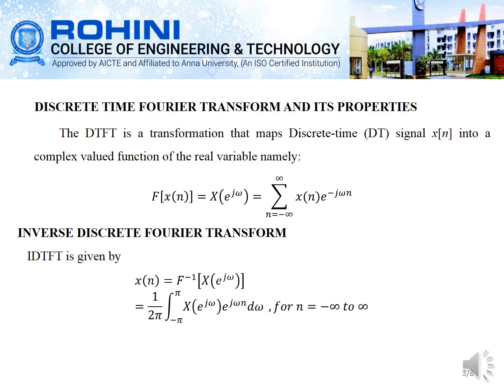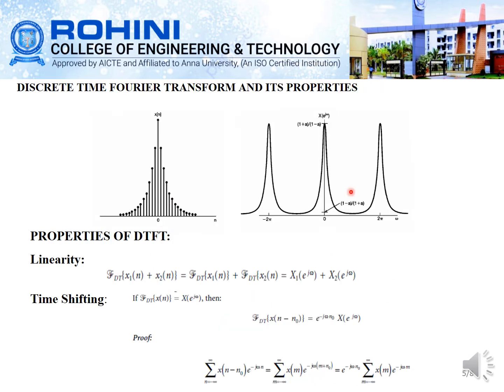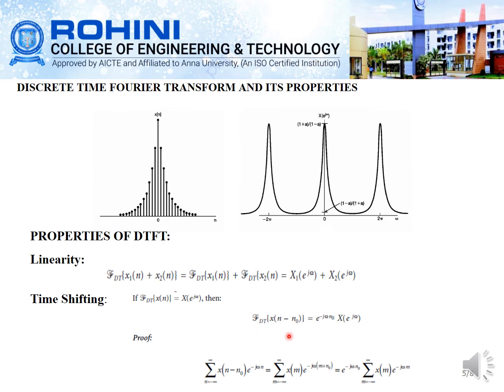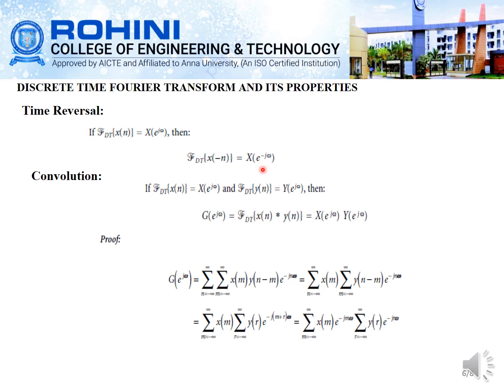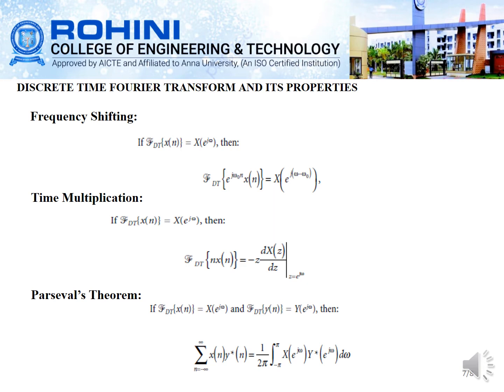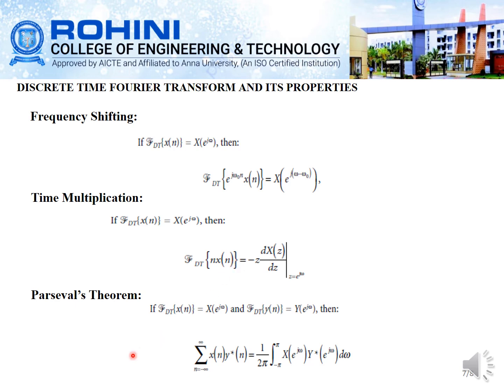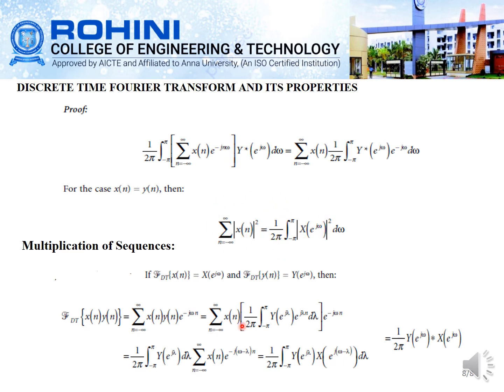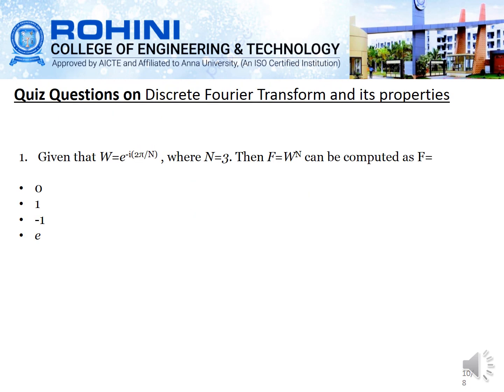DTFT AND ITS PROPERTIES